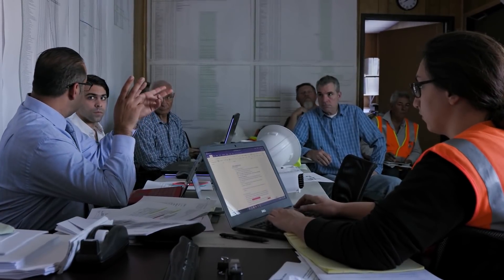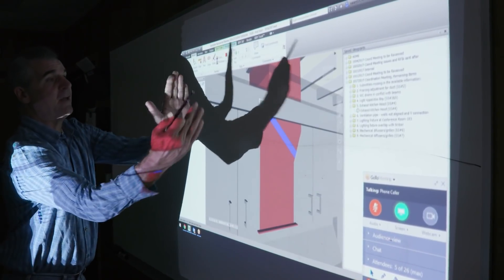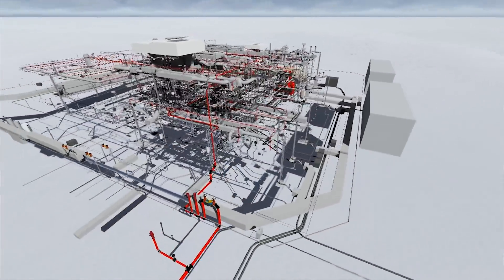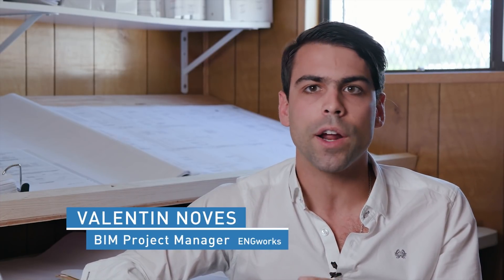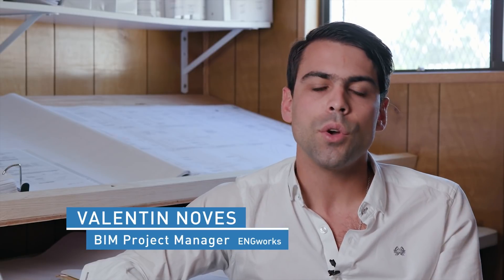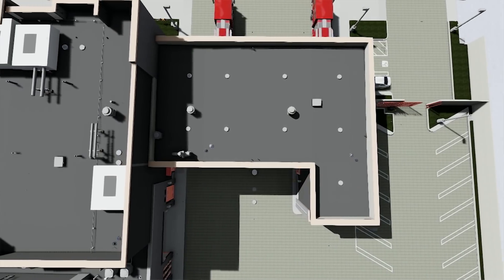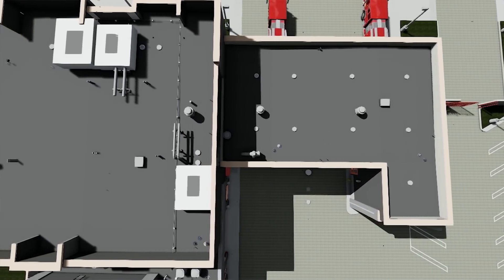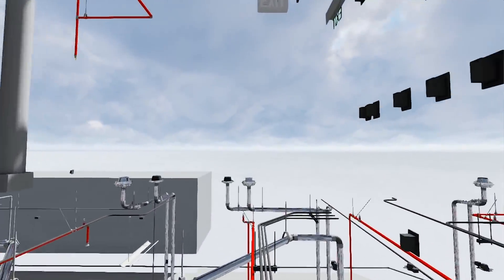Case Study: GC Taking the BIM Modeling Authoring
At ENGworks, we firmly believe that “ownership” by the trade contractors of the trade models is critical to the success of the BIM coordination process. If this ownership is mandated by a good contract, where the right level of importance is given to the models, odds are BIM will bring everybody great ROI, and a lot fewer headaches during construction.

At ENG, 9 times out of 10 we find ourselves helping the subcontractors model and coordinate because the GC has pushed this responsibility to them.

In the case of the construction of the Van Nuys Fire Station N°39, Ford E.C., Inc. contacted ENGworks with a different approach. Ford, as the GC on the project, wanted to take charge of all the modeling by having ENG act as modeling consultant of all trades while maintaining the responsibility of the subs and having them actively participate in the coordination process. We got some very interesting results and take aways that make us believe that this can be a great approach for a variety of projects.